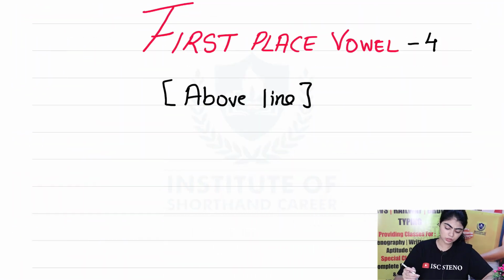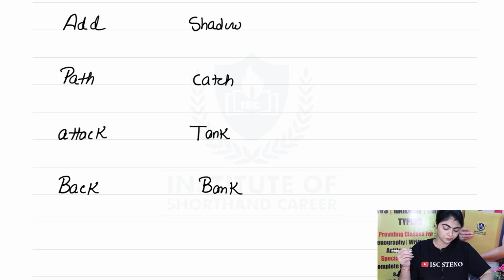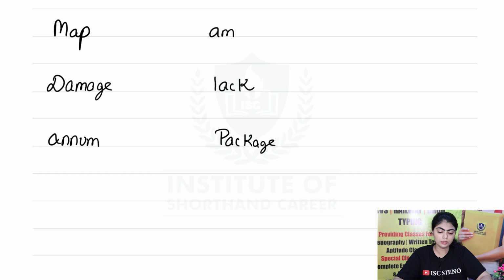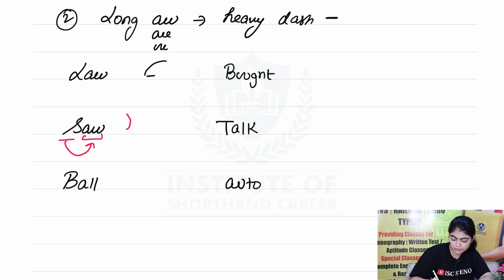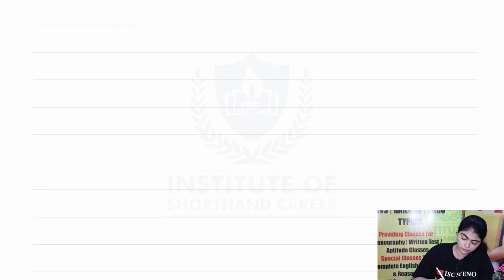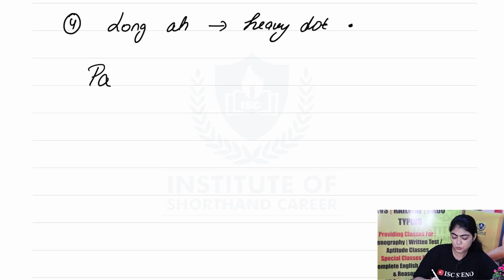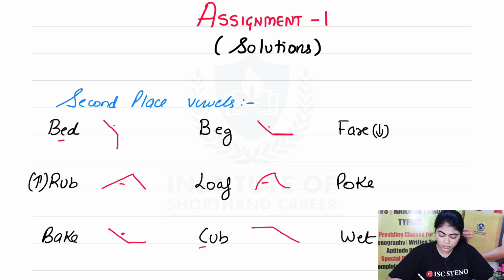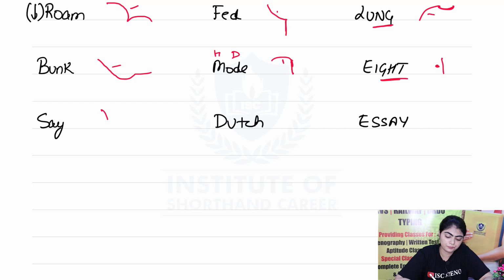VOWELS | PART-II | 1ST PLACE | SHORTCUT TO PITMAN SHORTHAND | IN ENGLISH | BY JANVI MA'AM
SSC GRADE 'C' & 'D' | HIGH COURT | SUPREME COURT | DSSSB | RAILWAY | AIIMS | KVS | CBSE | DDC | AND FOR OTHER STATES STENOGRAPHY POSTS

In this video We will cover the concept of VOWELS 1ST PLACE PART-II :-
In this video we are going to discuss the Concept of Vowels 1st Place, in detail with proper explanation. So,  that you may able to understand all Concept of this topic in an easy way.

Also Join Our Other Pages for More Steno Related Update :-